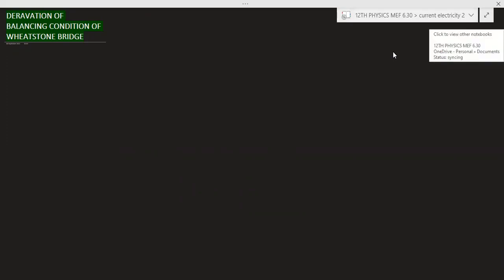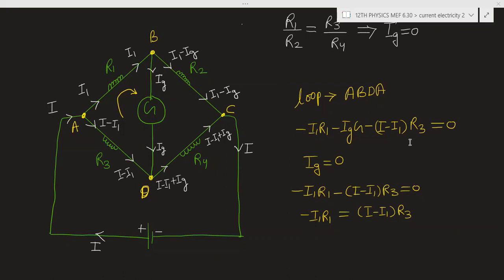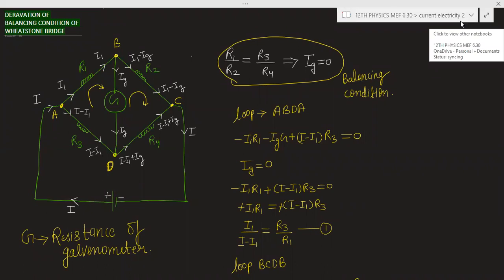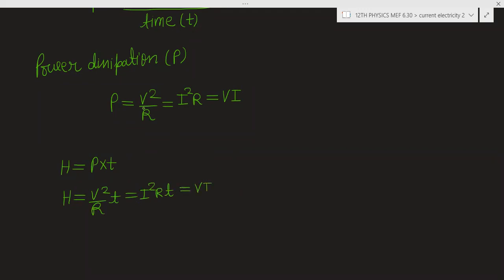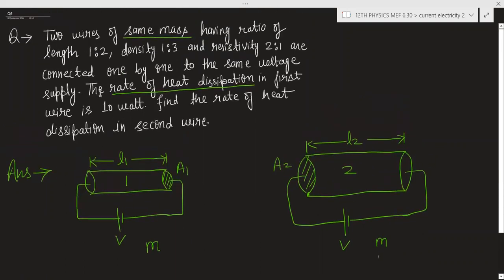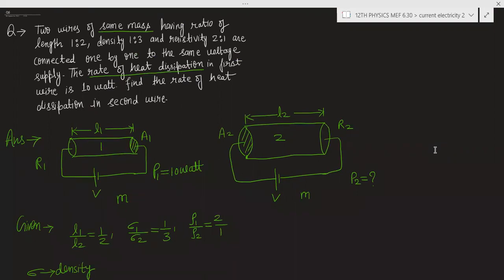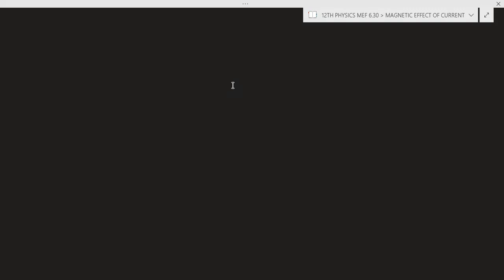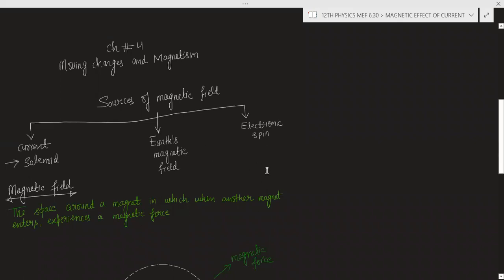Learnivio | Introduction, Magnetic Field | Moving Charges & Magnetism | Lect 1 | MEF | 14-09-2022